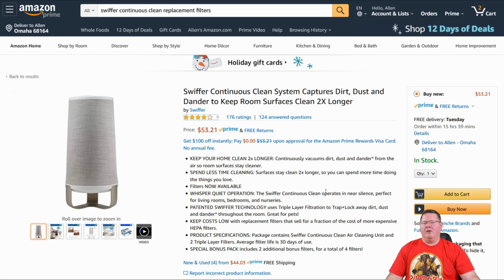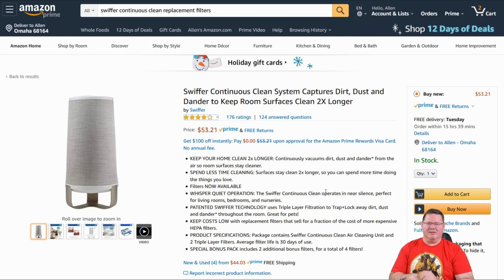Hacking the Swiffer Continuous Clean Air Filter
In this video I show how to disable the proprietary filter system that Swiffer has implemented on the Continuous Clean Air Filter version 2.0 device. This onboard system forces the owner to purchase only Swiffer filters and also to replace them once a month or the System is disabled.